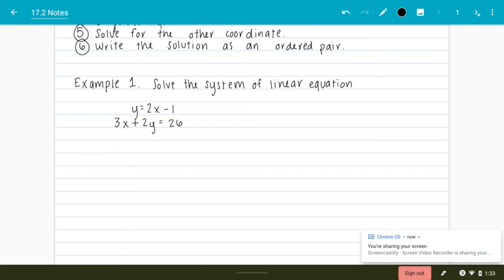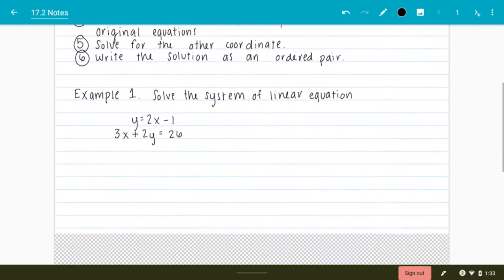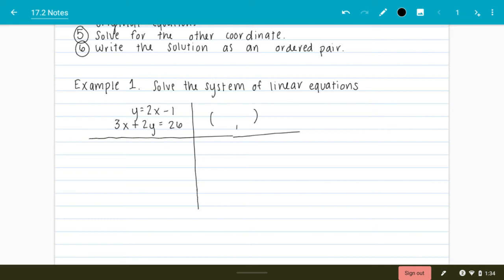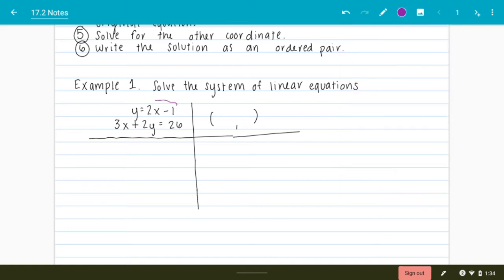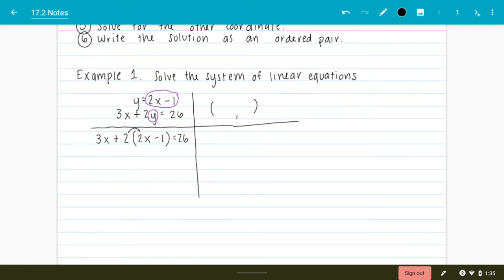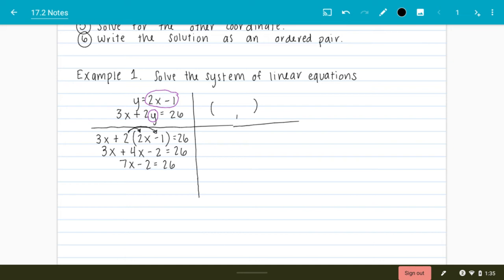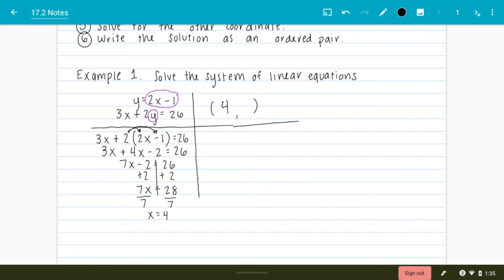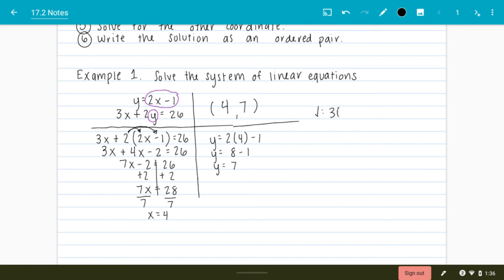Substitution Method Example 1